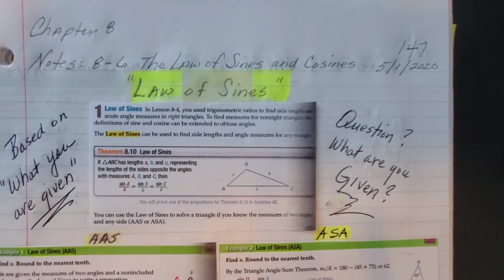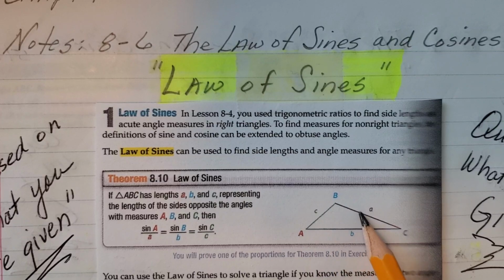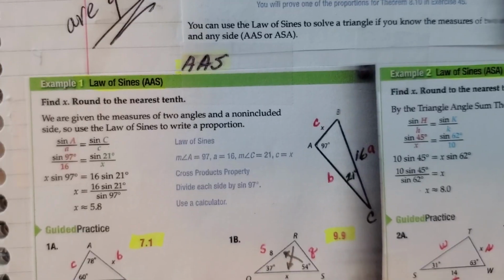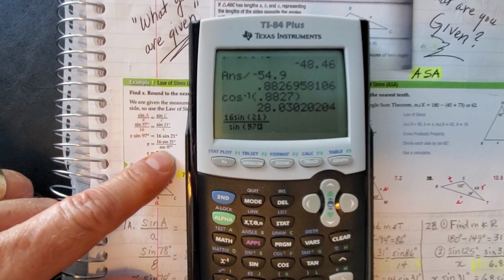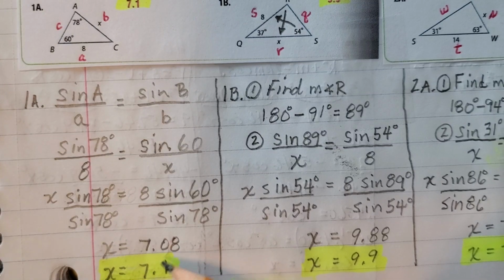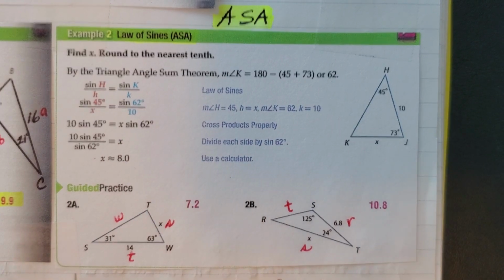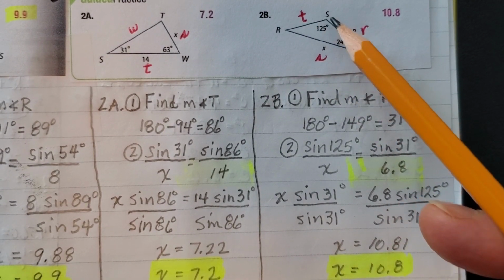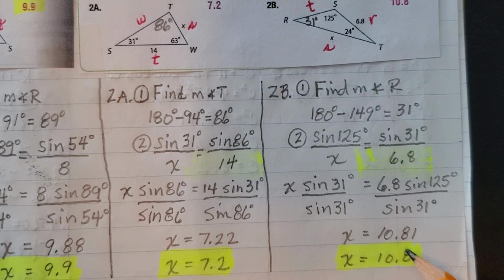Law of Sines & Cosines (Part 1) Geo